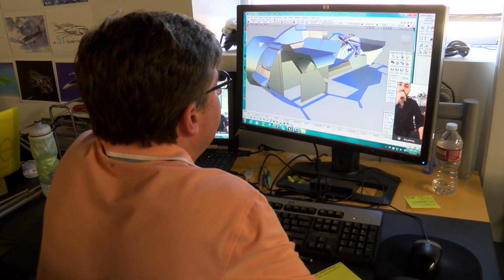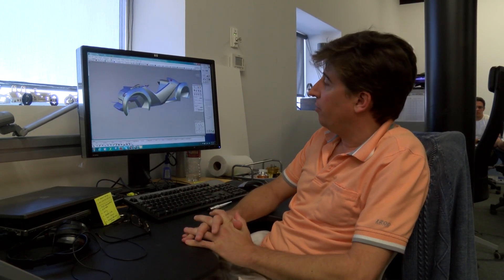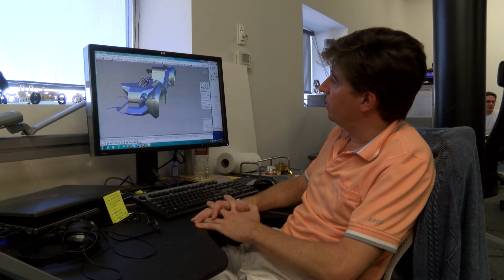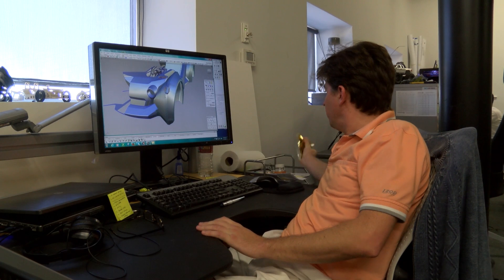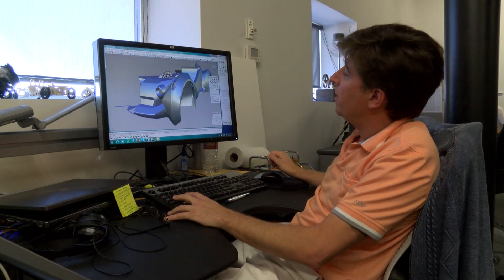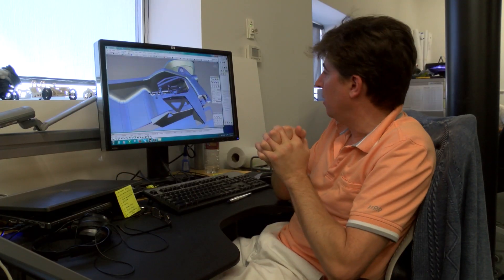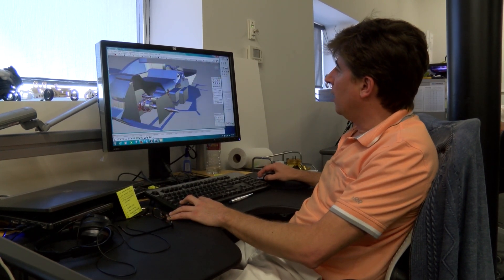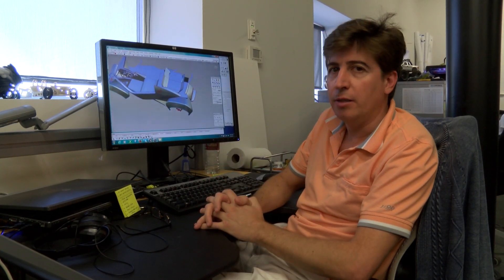Video Conference with Strati 3D Printed Car Designer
Local Motors engineer, Nestor Llanos, invited us to film his conversation with Michele Anoe, the designer of the Strati, the winning design of the 3D printed car challenge that was run on the Local Motors website last month. Since the Strati was chosen as the winning design, both Nestor and Michele have been working very hard of adapting the design in CAD and making the entire structure of the car printable as one piece. Keep checking in to see weekly updates on the 3D printed car project.